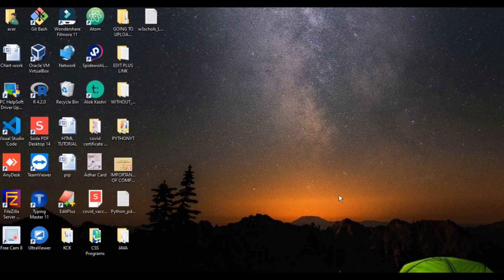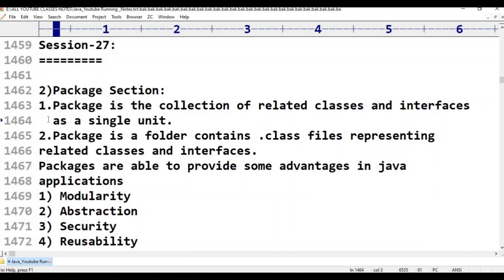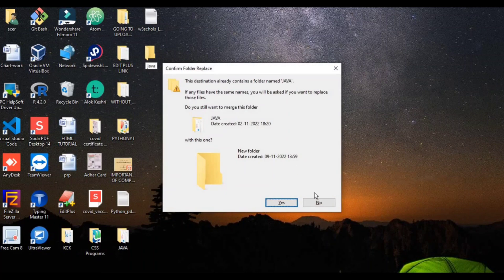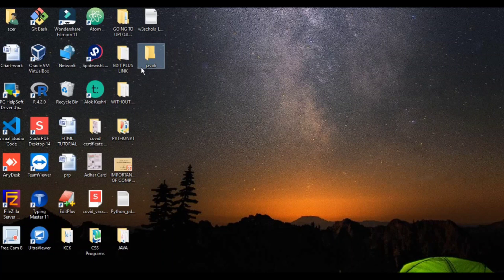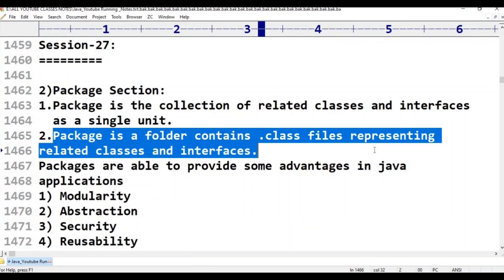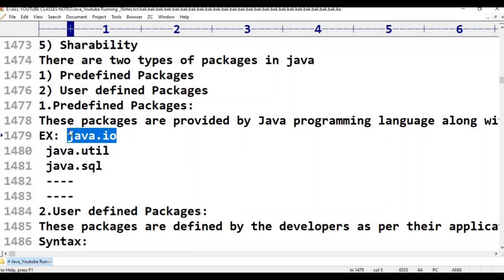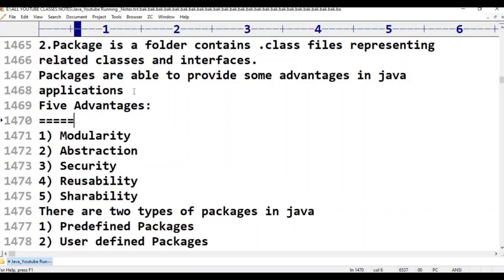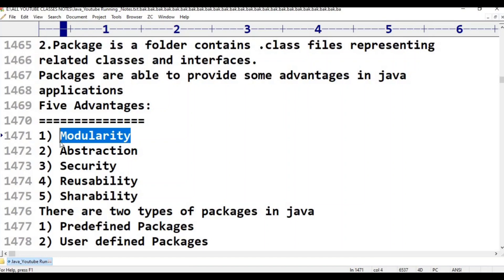Java||class -27||JAVA Packages||Java Tutorial for Beginners - in Telugu and English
etc..